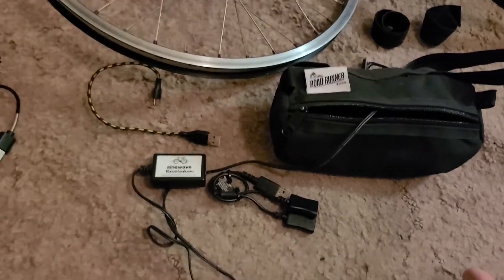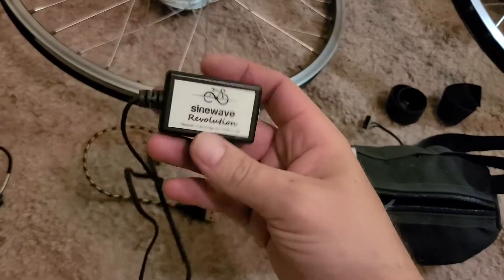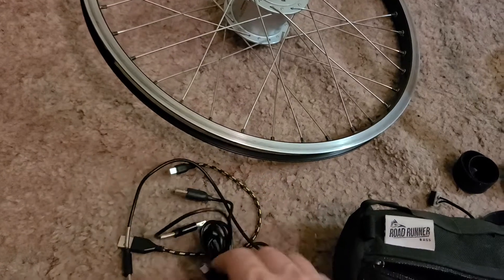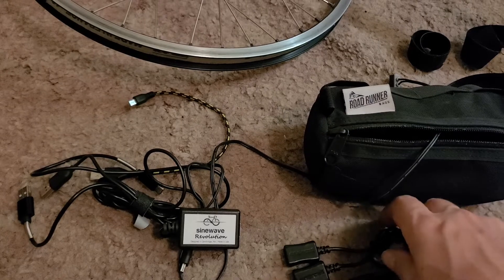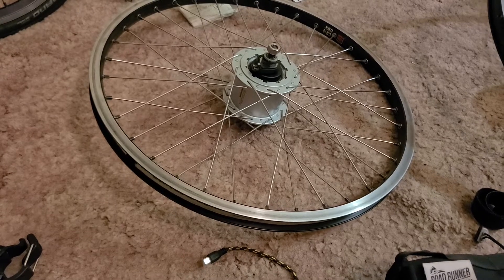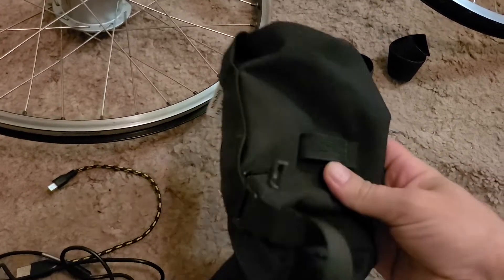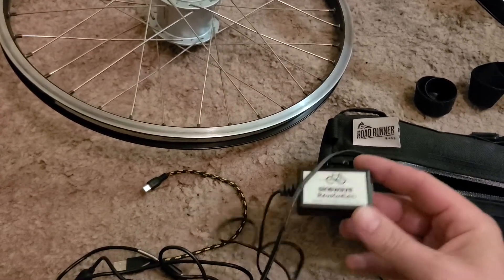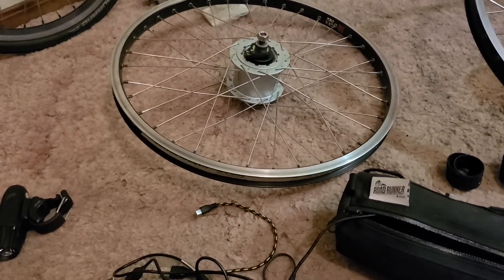My Nexus Dynamo and what I use with it. Sinewave Revolution.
How I was using the dynamo hub.  USB cables.